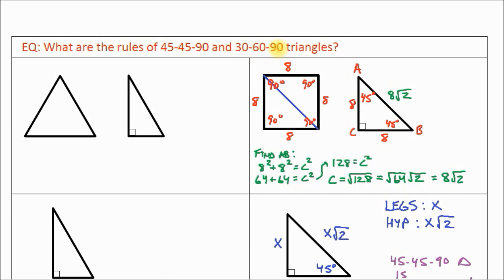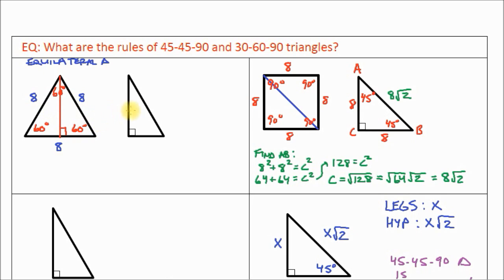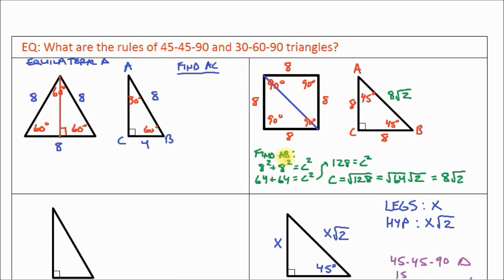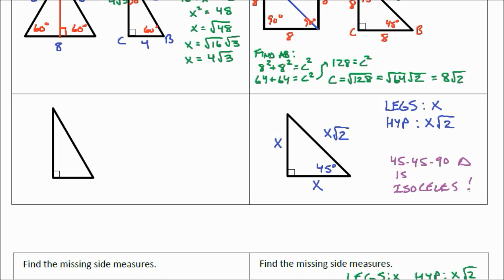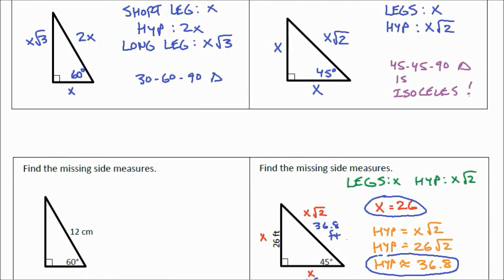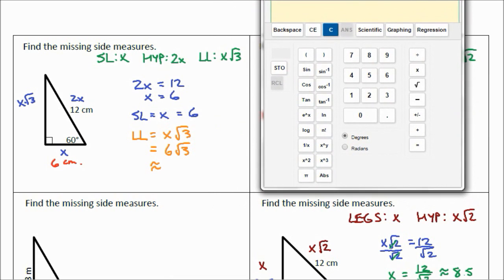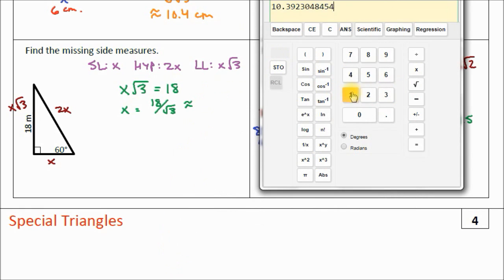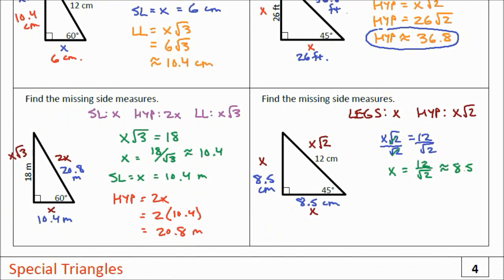Trigonometry 07 Special Triangles 30 60 90